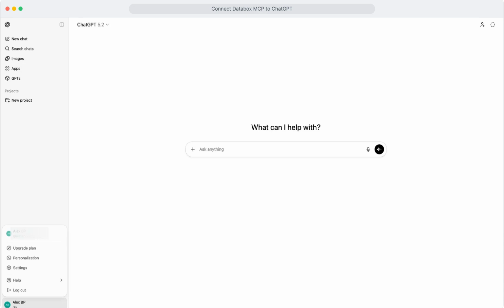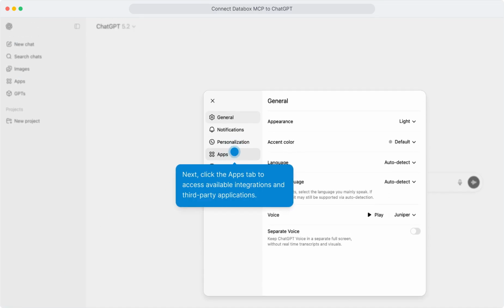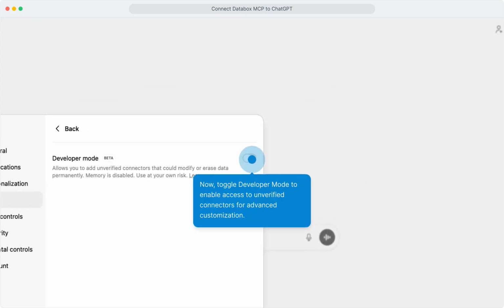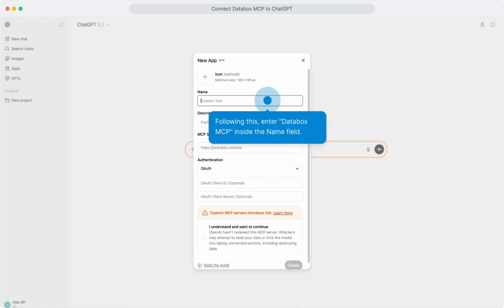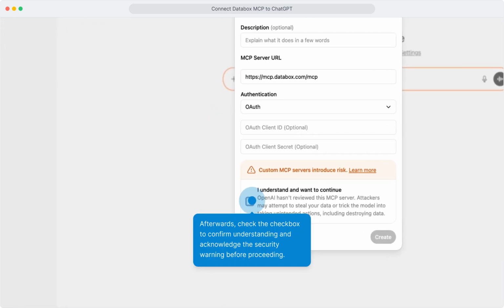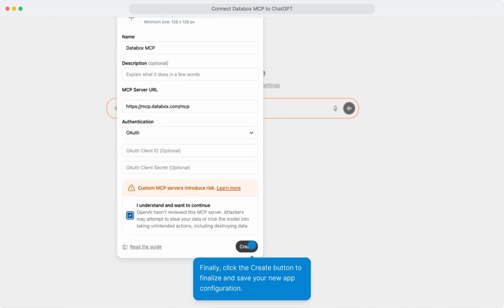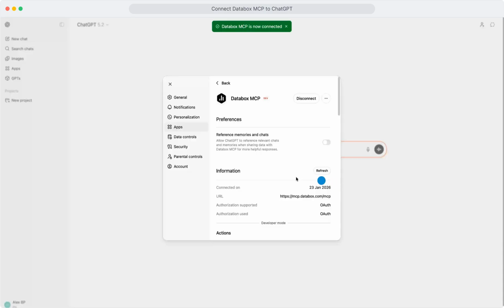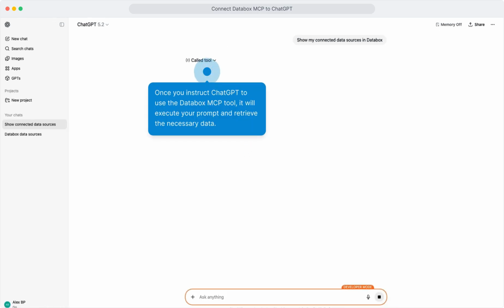Connect Databox MCP to ChatGPT: Chat With Your Data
How do you connect ChatGPT to your business data? Turn on Developer Mode in ChatGPT, add Databox as a connector using the Databox MCP server URL, and authorize your Databox account. Ask "How are sales right now?" and ChatGPT answers with your live number, not a generic guess.

In this video:
- Why ChatGPT gives generic answers about your business
- Where to find apps and connectors in ChatGPT settings
- Turning on Developer Mode (beta) and adding the Databox MCP connector
- Authorizing your Databox account
- Asking ChatGPT for live KPIs

Chapters
00:00 Why does ChatGPT give generic answers about your business?
00:17 Open ChatGPT settings and apps
00:39 Turn on Developer Mode and add the Databox MCP connector
01:26 Authorize your Databox account
01:41 Ask ChatGPT for your live metrics

Key terms
Databox MCP: connects Claude, ChatGPT, Cursor, n8n and any MCP-compatible tool to your Databox metrics.
Model Context Protocol (MCP): an open standard that lets AI tools connect to outside data and tools.
Universal Semantic Layer: one definition per metric, shared by your team and your AI.
Agentic analytics: analytics where AI agents analyze, report and act on your performance data, grounded in trusted metrics.

Tools shown: ChatGPT (Developer Mode), Databox MCP

About Databox
Databox is the agentic analytics platform. It connects 130+ tools, databases and spreadsheets, gives every metric one trusted definition, and lets your team and your AI analyze, report and act on performance. Genie, the Databox AI Analyst, answers questions in plain language, and Databox MCP brings the same trusted numbers into Claude, ChatGPT, n8n and any MCP-compatible tool. Trusted by teams behind 20,000+ businesses.